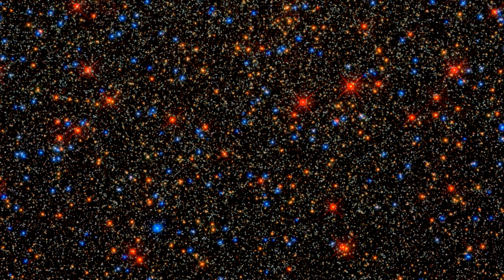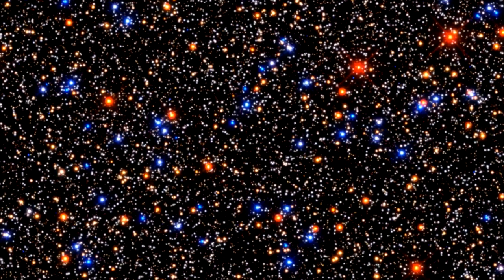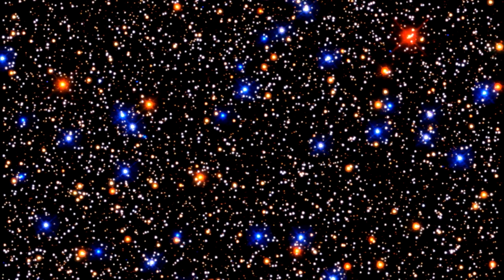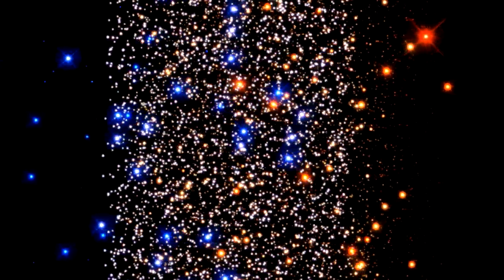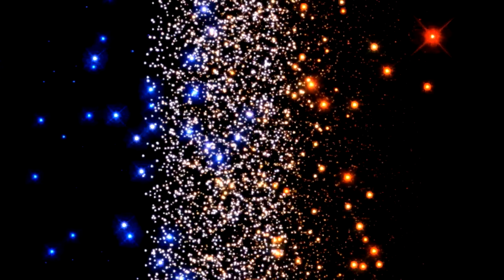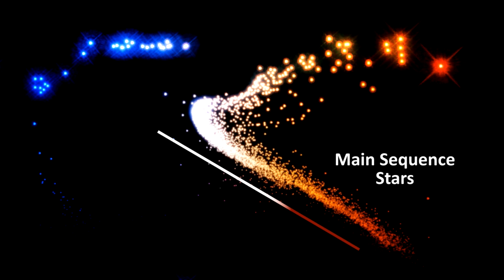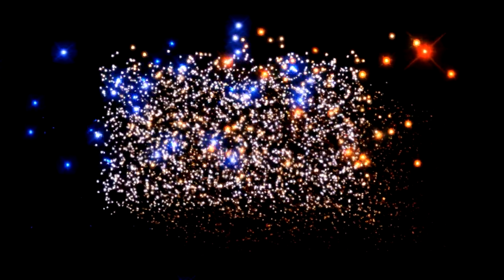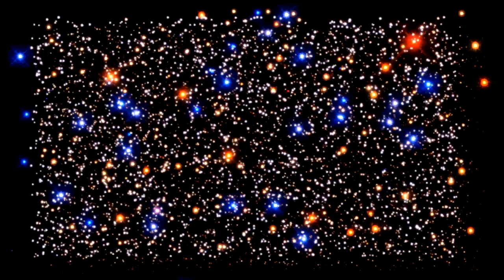Omega Centauri's Hertzsprung-Russell Diagram [720p]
In this video, the stars in globular cluster Omega Centauri are rearranged according to their intrinsic brightness (vertical axis) and their temperature (horizontal axis). The temperature of a star dictates its apparent color, with cooler stars being red and hotter ones being blue. The majority of stars at any given time fall into a wide band known as the main sequence, which passes from the top left (hot, bright stars) to the bottom right (cool, dim stars). However this is just a snapshot in time — as stars evolve they do not stay fixed to one point on the diagram for the whole of their lives.

credit: NASA, ESA, J. Anderson and R. van der Marel (STScI)